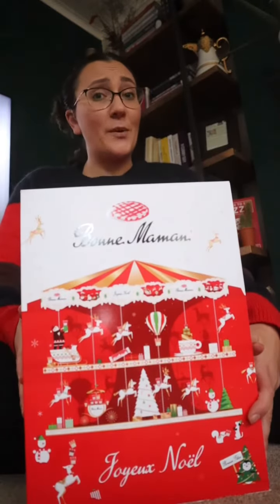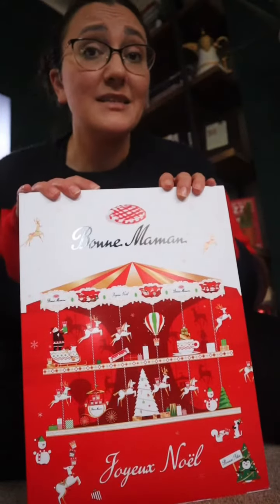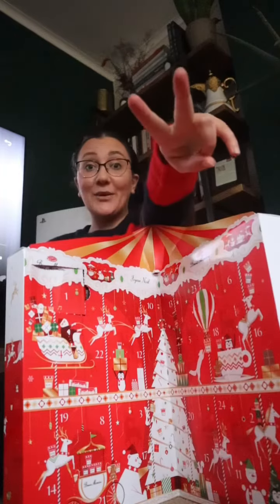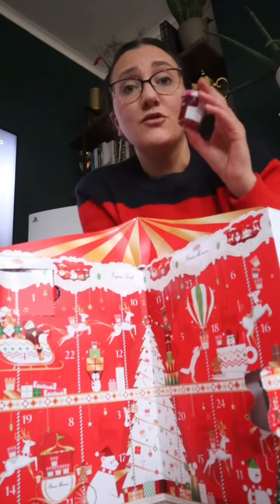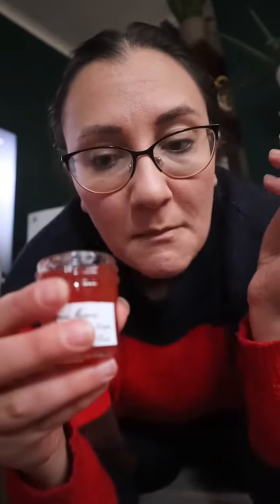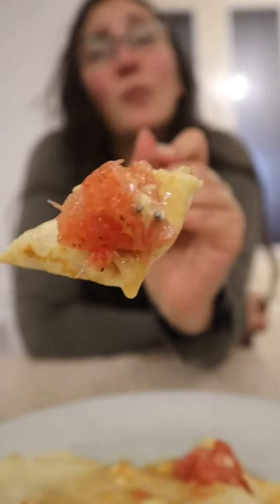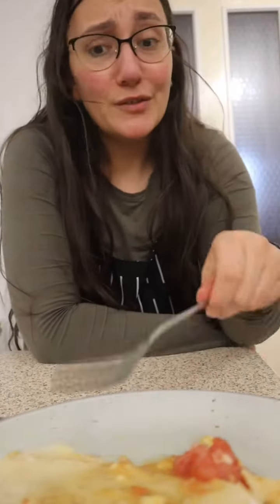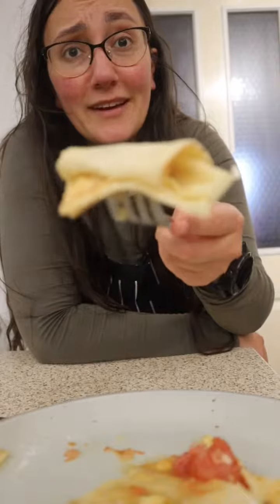Day 2 - Bonne Maman advent calander unboxing